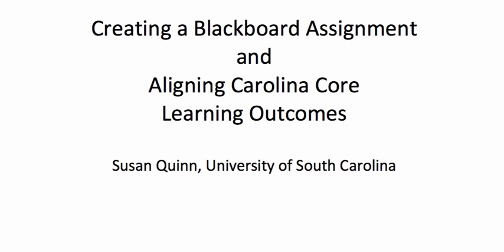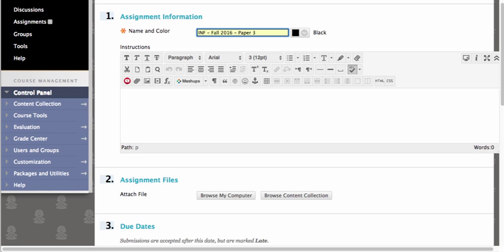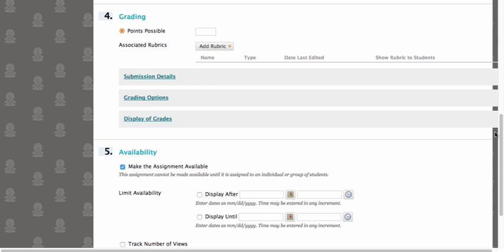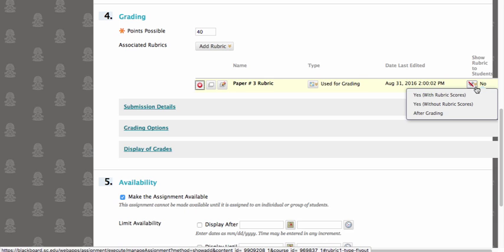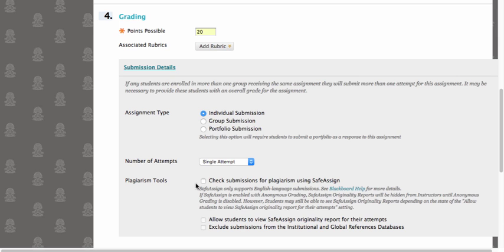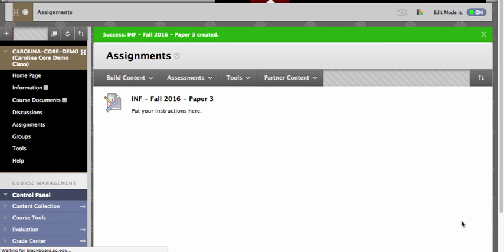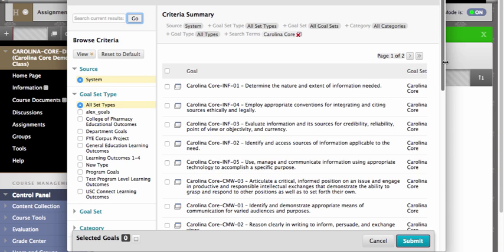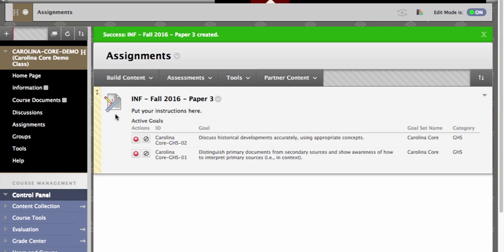Carolina Core Instructions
Creating assignments and aligning goals that will be used for asessment at the University of South Carolina